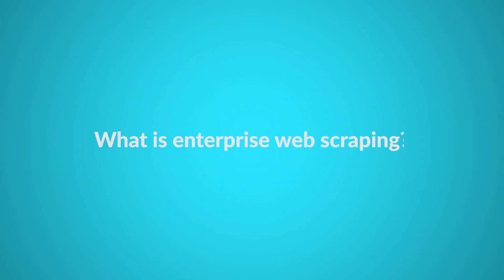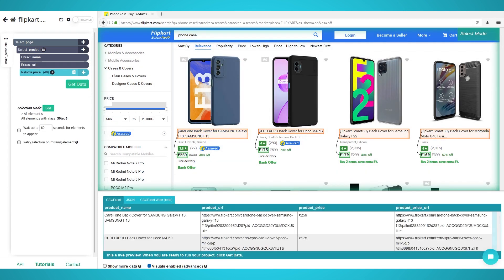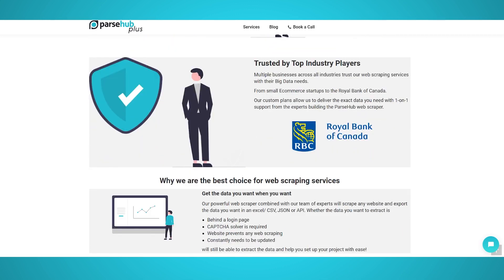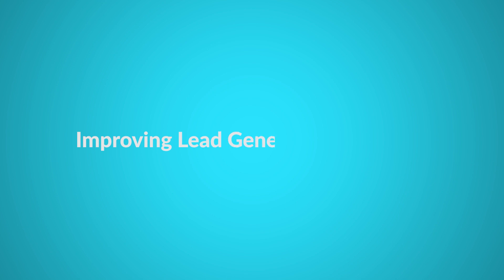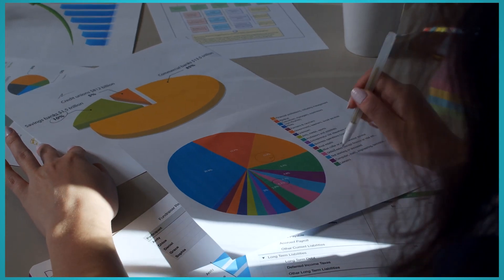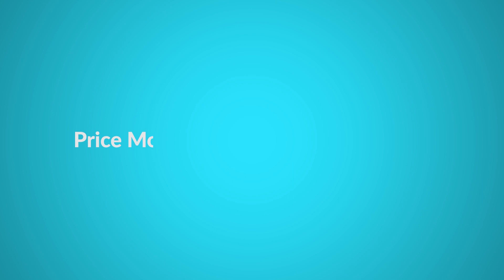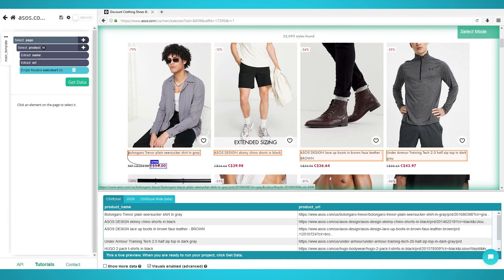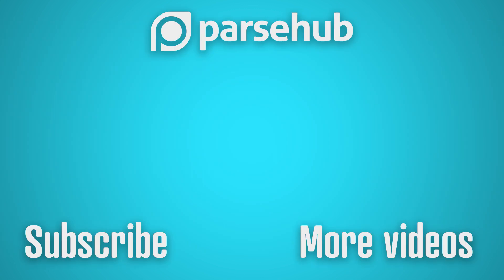Enterprise Web Scraping for a Competitive Advantage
In this video, we will discuss what enterprise web scraping is, four ways enterprise web scraping can give your business a competitive advantage, and the best managed enterprise web scraping team to work with!

0:00 Intro
0:12 What is enterprise web scraping?
0:37 What is ParseHub Plus?
1:03 Improving Lead Generation and Sales
1:41 Price Monitoring and Pricing Strategy
2:20 Social Listening and Sentiment Analysis
2:57 Assisting Your Marketing Team
3:32 Managed Enterprise Web Scraping